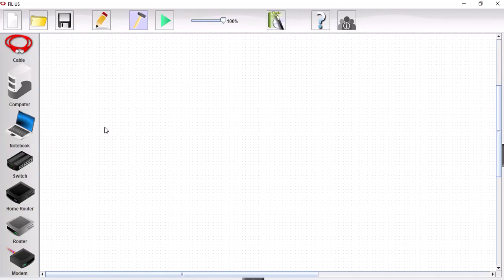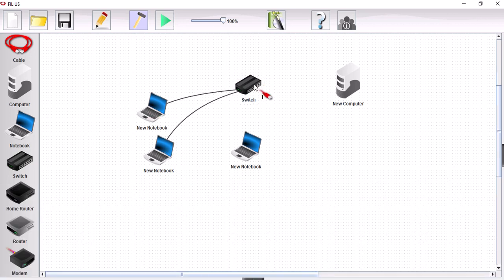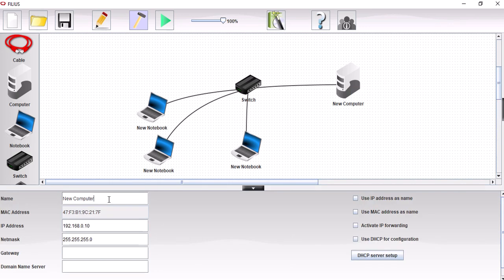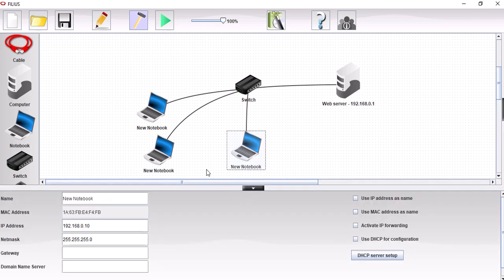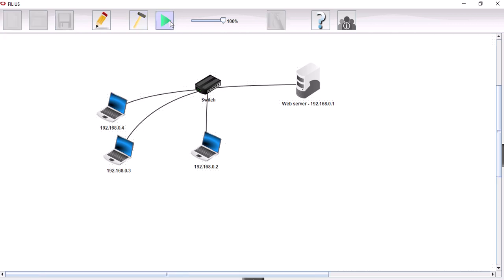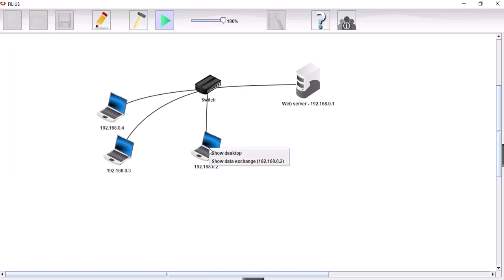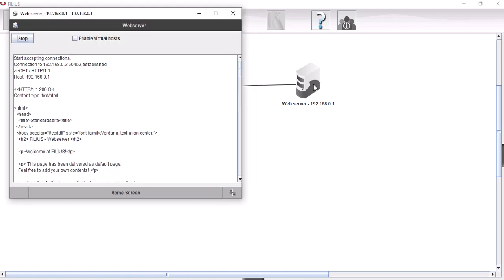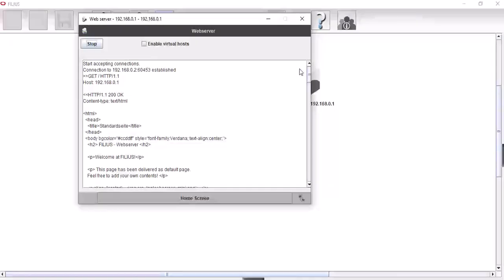Filius: Set up a web server on a LAN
Short tutorial videos explaining how to set up a web server on a LAN